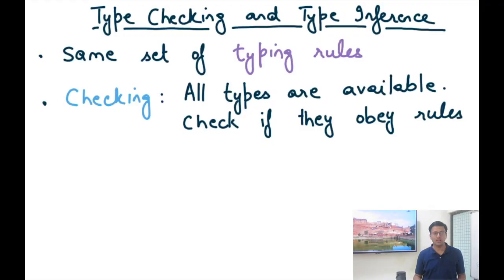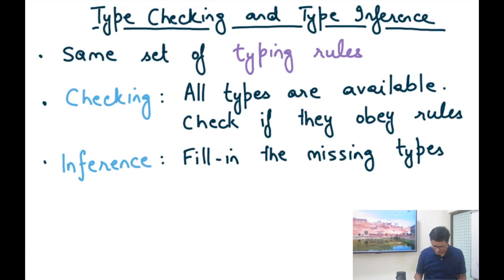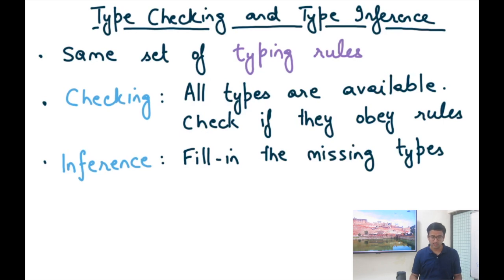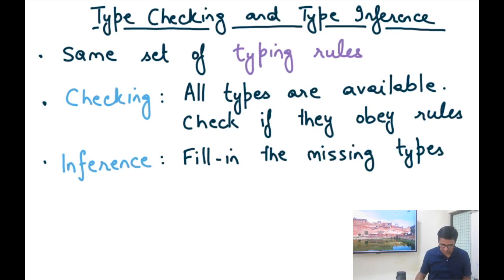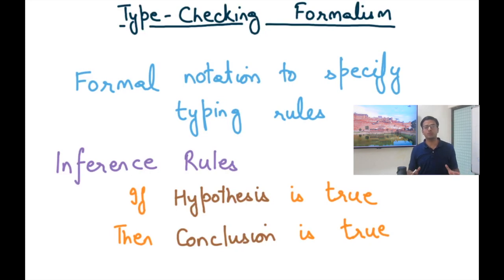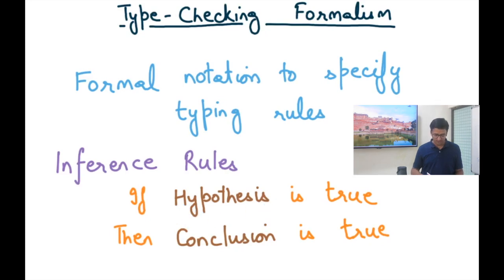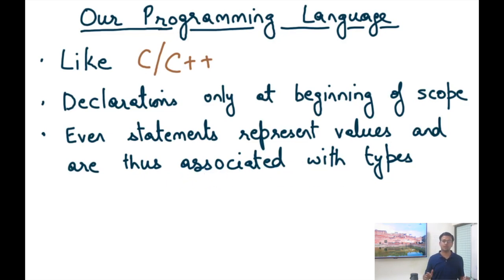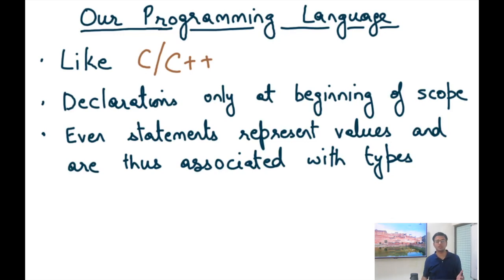Compiler Design Module 37 : Type Formalism